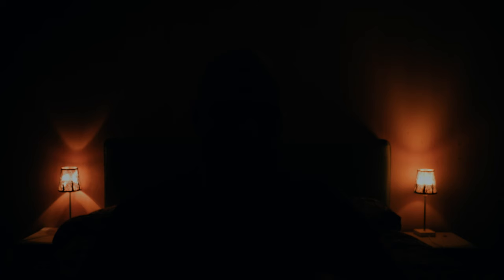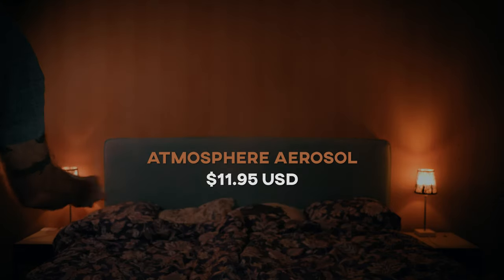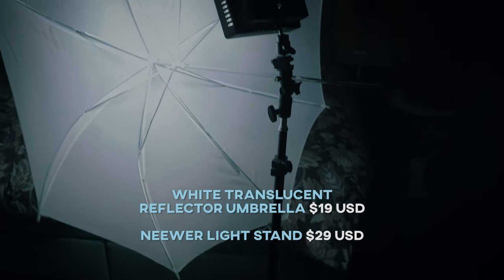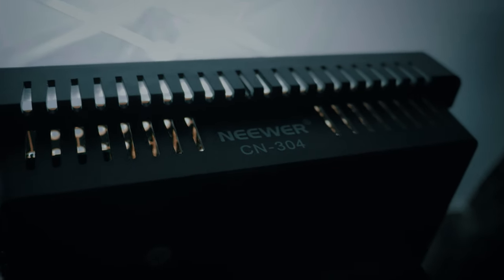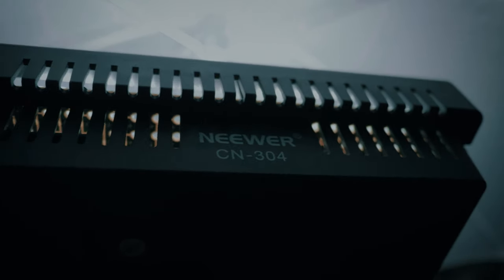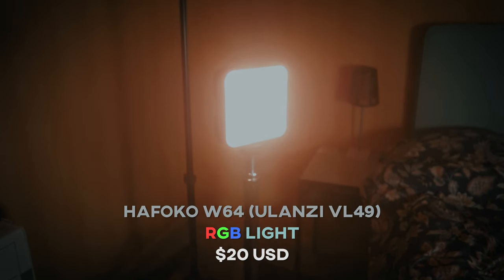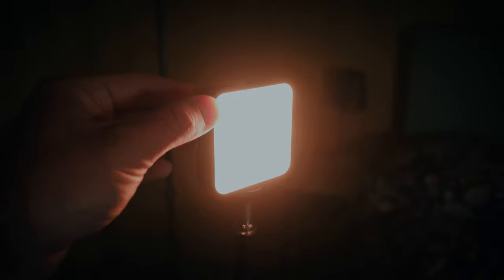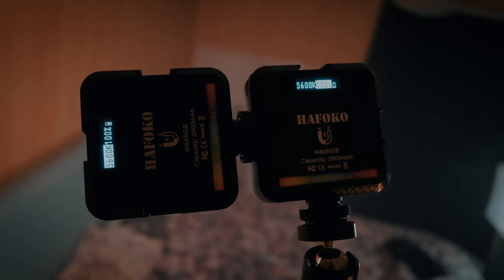How To Create Cinematic Lighting On A Budget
How to create cinematic lighting on a budget, right on etc.